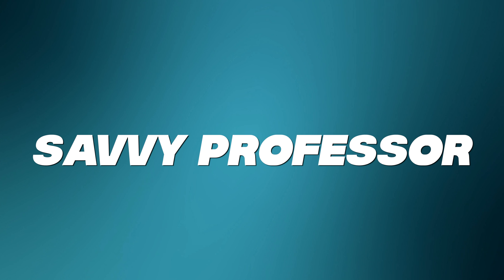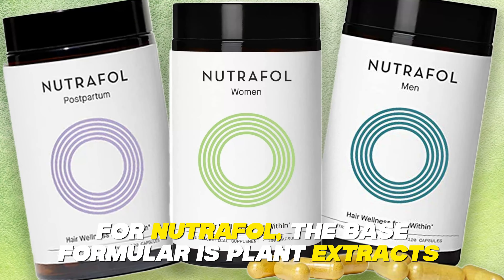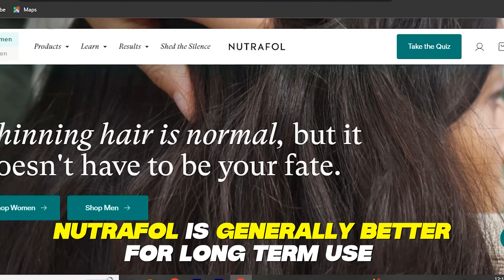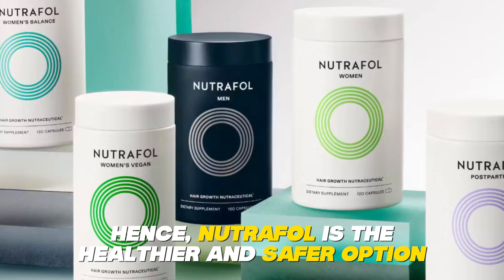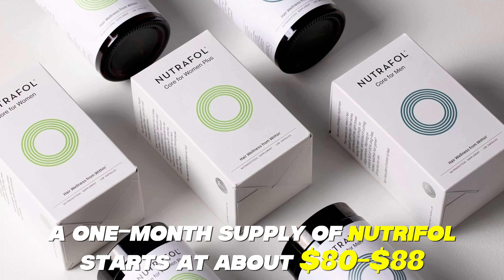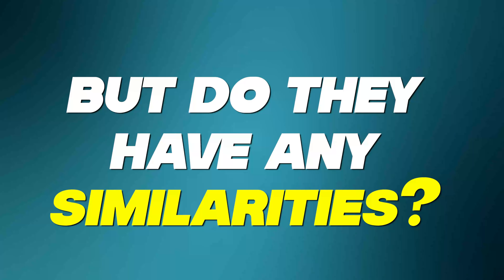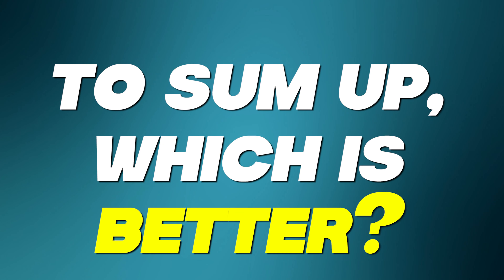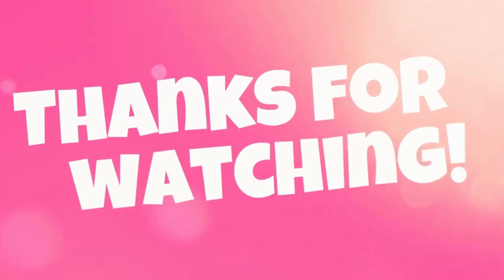Nutrafol vs Rogaine- Which is better? (4 differences to consider)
Nutrafol vs Rogaine- Which is better? (4 differences to consider). In this video, I will discuss the differences between Nutrafol and Rogaine.

The main difference between them is the main ingredient
For Nutrafol, the base formular is plant extracts e.g., curcumin and saw palmetto. For Rogaine, the critical component is minoxidil, which is synthesized from barbituric acid. Therefore, Nutrafol has more organic ingredients.